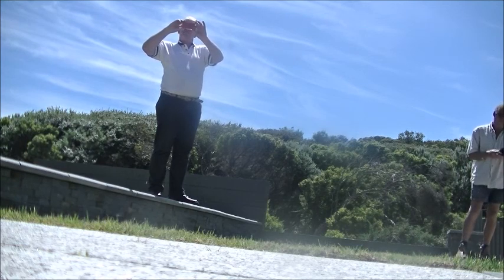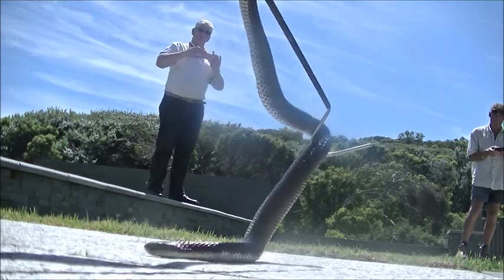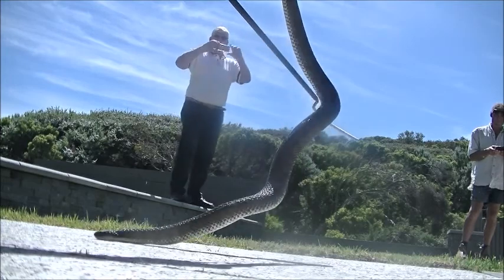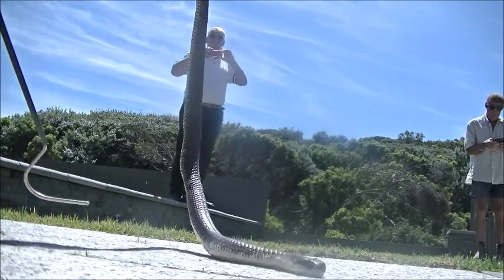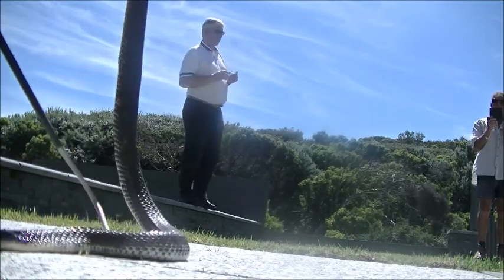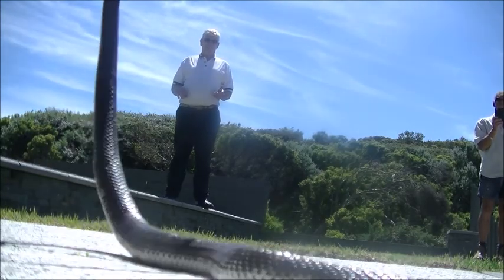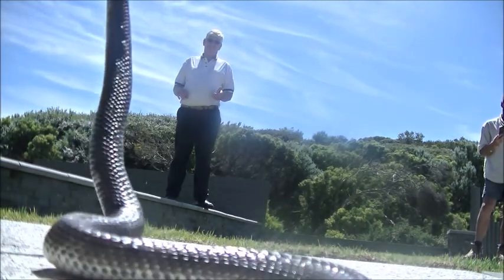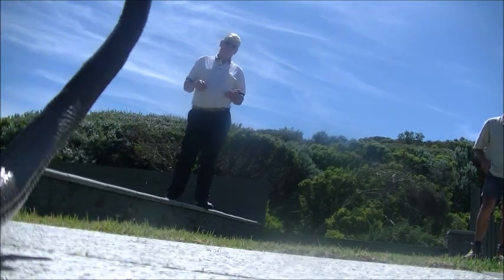st Andrews ts